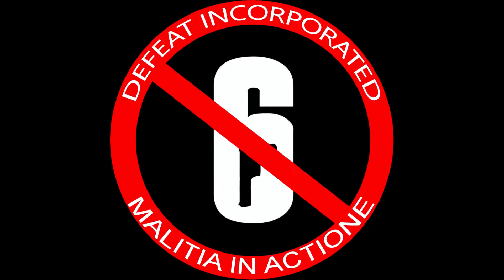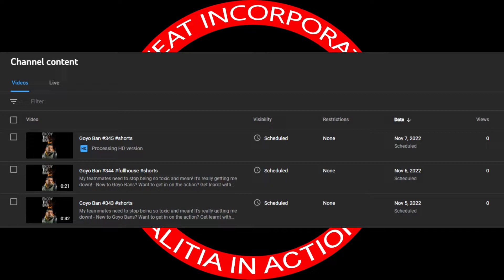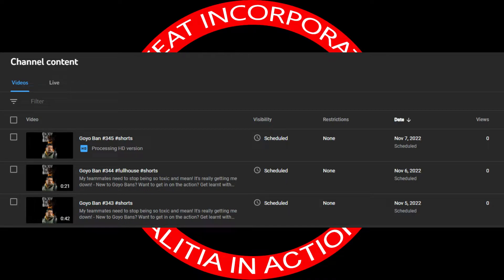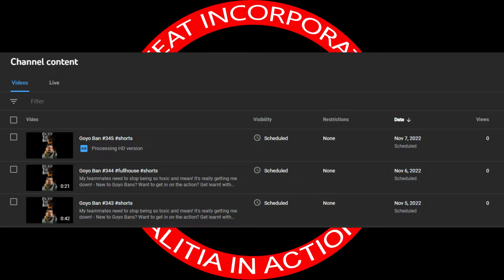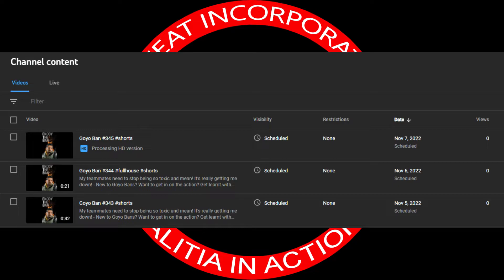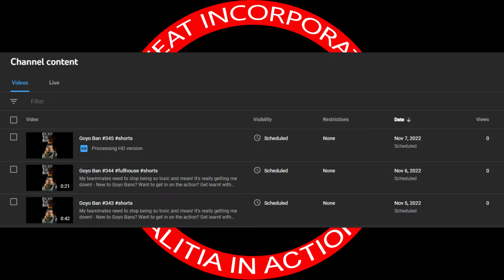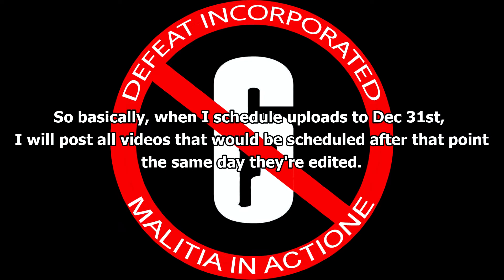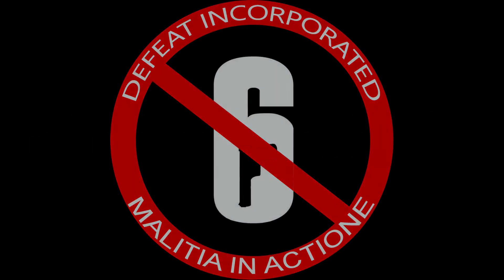Quick PSA Regarding Uploads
My teammates need to stop being so toxic and mean! It's really getting me down!
New to Goyo Bans? Want to get in on the action?

Tags \/
rainbowsixsiege R6S rainbowsix rainbow sixsiege howtoimproveaim siege trolling throwing losing anger breakdown bullying funny evil defeat compilation troll troller defeatinc_YT defeatinc thrower throw lose exploit glitch bug